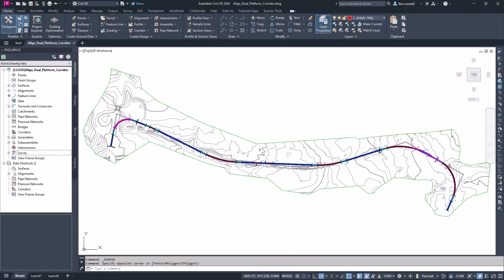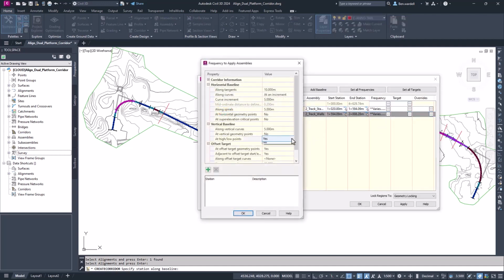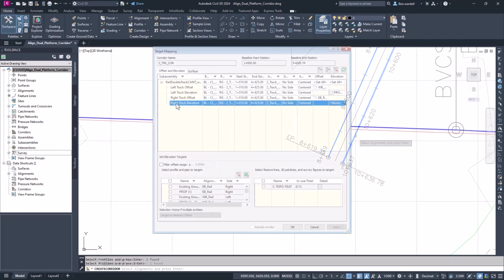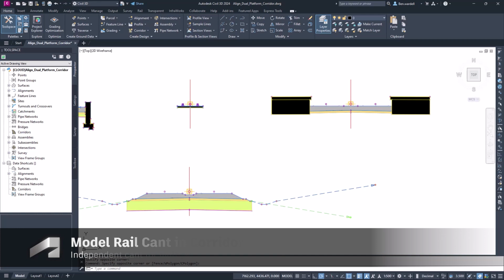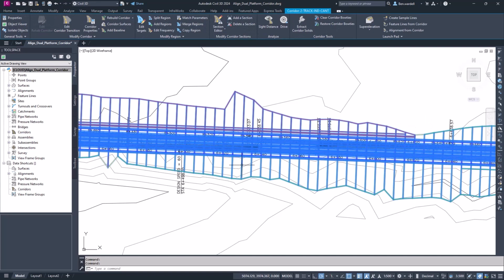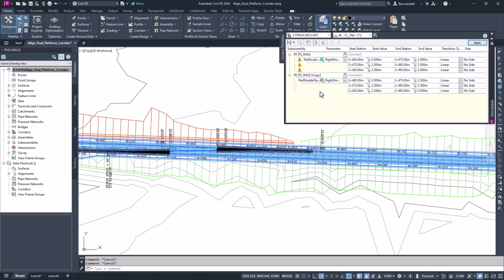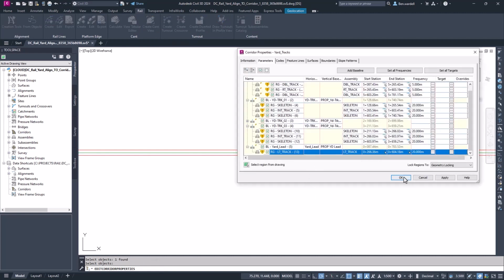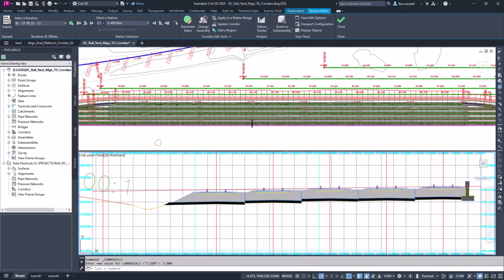How To Create Rail Corridors in Civil 3D